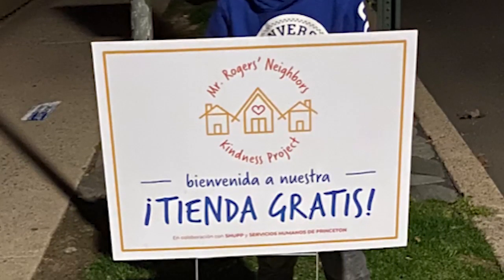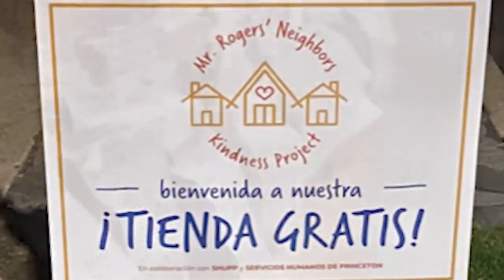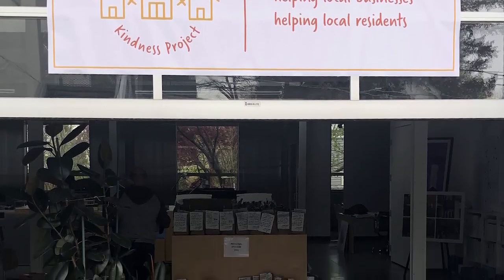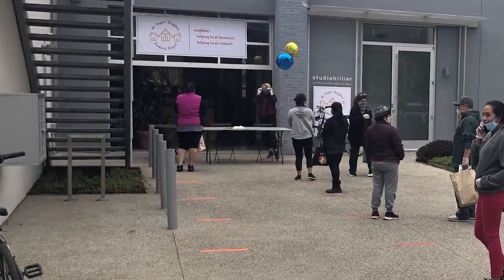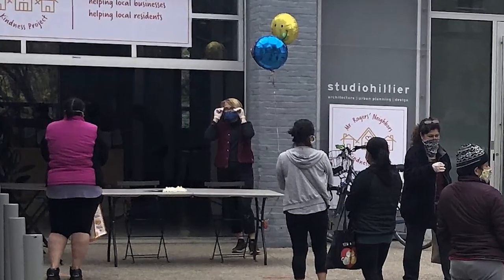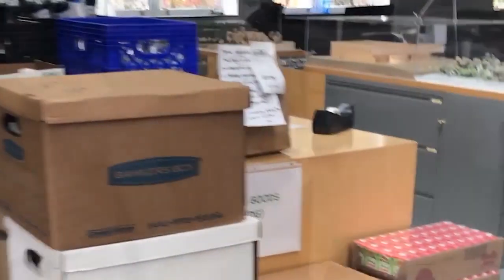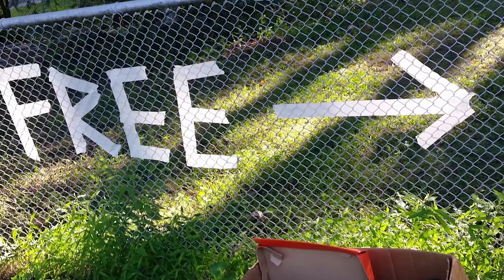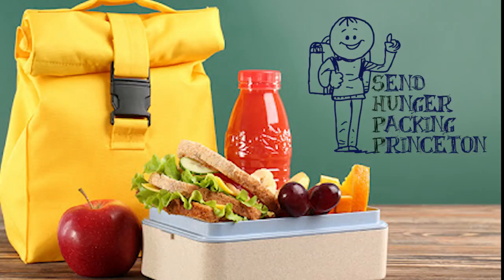Mr Rogers Neighborhood Project April 23 2020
Narrated by Human Services Commission Chair and Founder of Send Hunger Packing Princeton(SHUPP), Ross Wishnick.